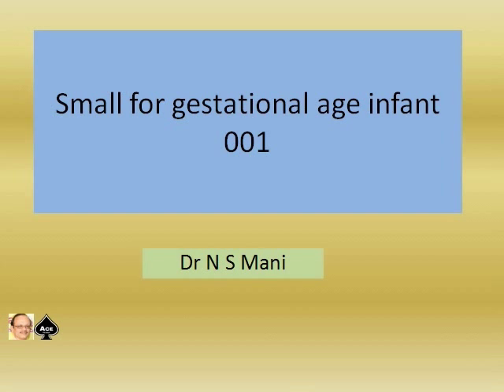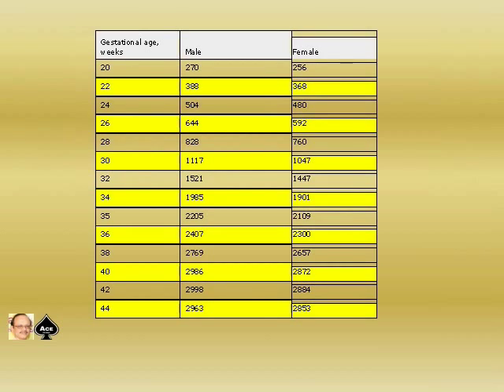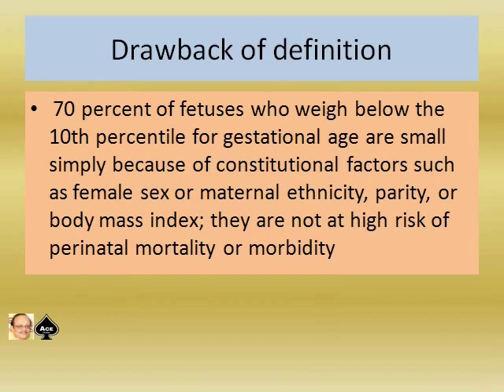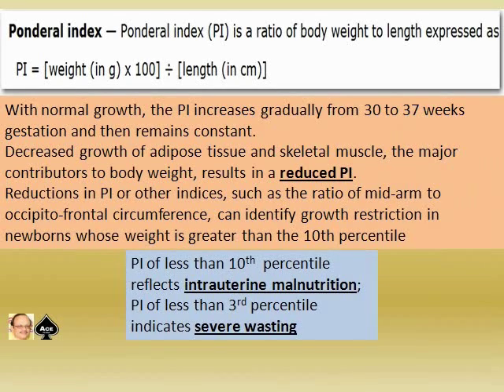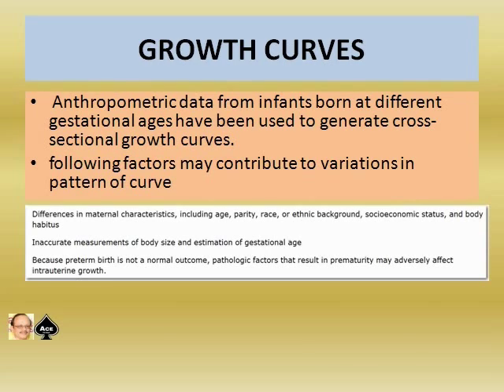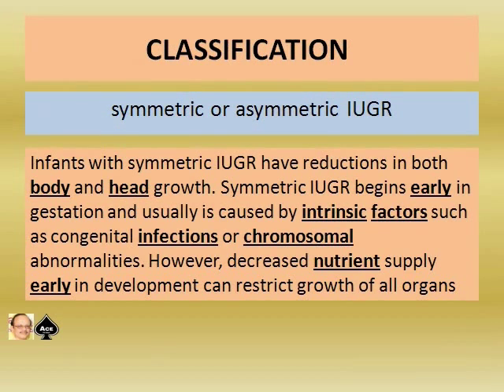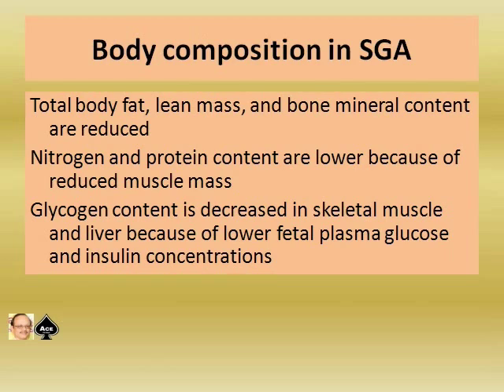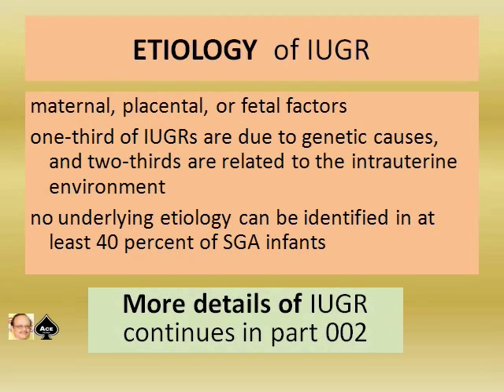Small for gestational age infant 001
Fetal growth restriction (FGR) presents a complex management problem. Growth aberrations that result from intrinsic fetal factors such as aneuploidy, congenital malformations, and fetal infection carry a guarded prognosis that often cannot be improved by any intervention. By comparison, FGR related to inadequate substrates for fetal metabolism and decreased oxygen availability has a better prognosis. The obstetrical provider's tasks are to identify when inadequate growth occurs, determine its cause and severity, counsel the parents, consult with neonatal colleagues, carefully monitor fetal growth and well-being, and select the appropriate time and mode of delivery.